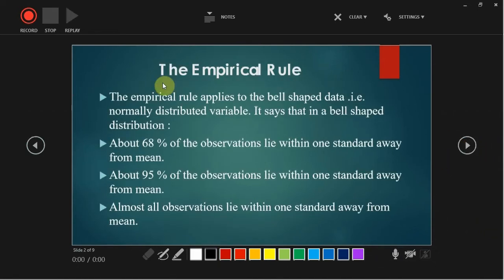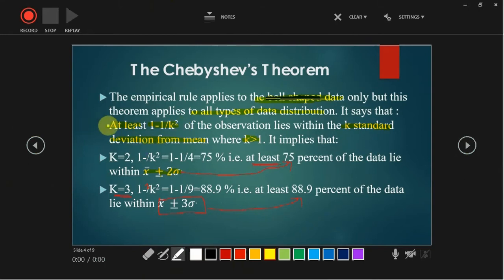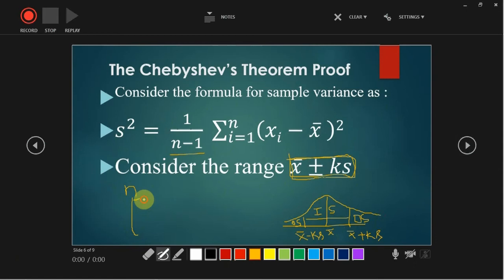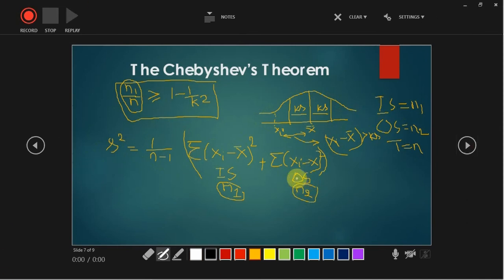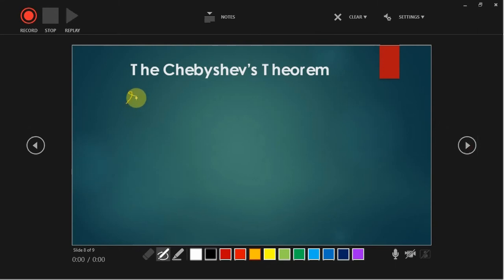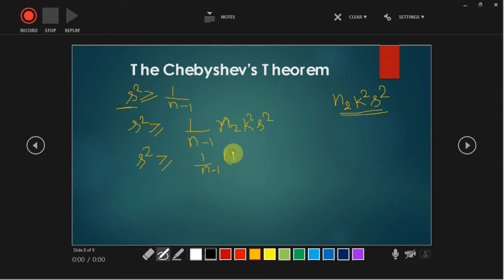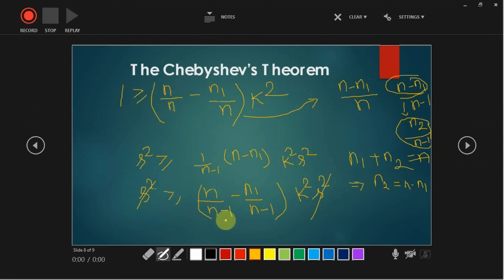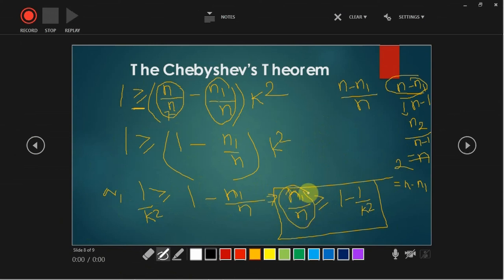Empirical Rule Regarding Normal Distribution and Chebyshev's Inequality